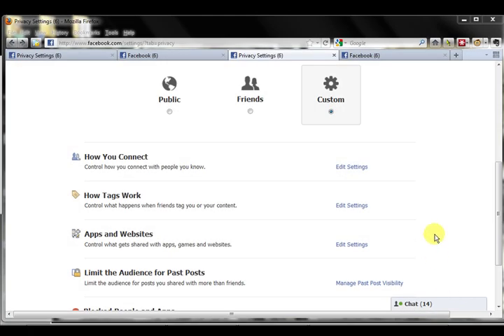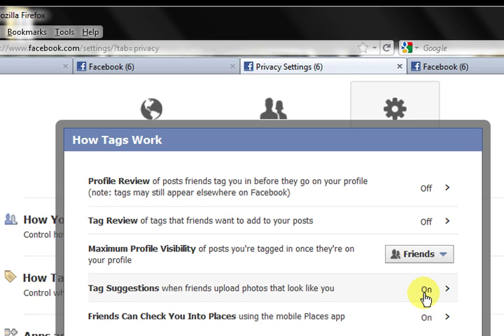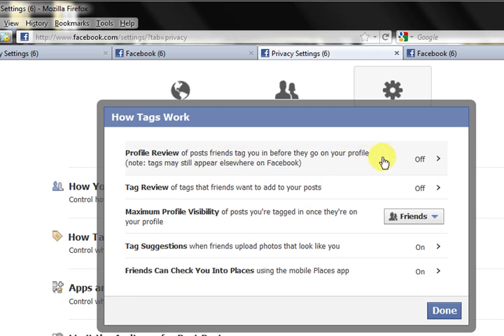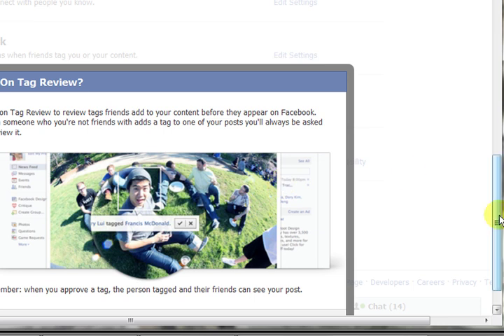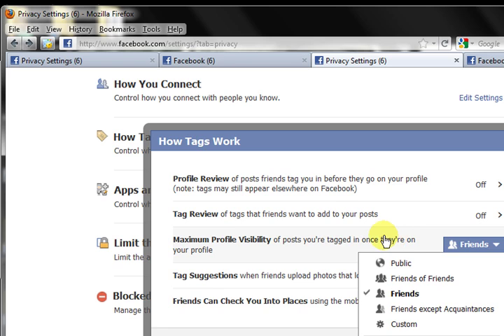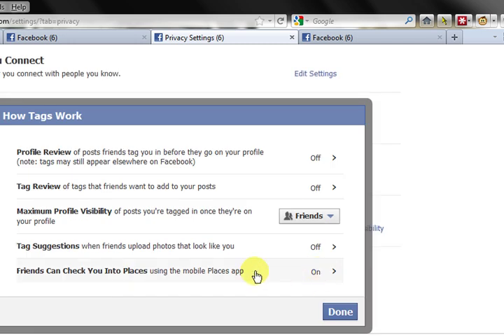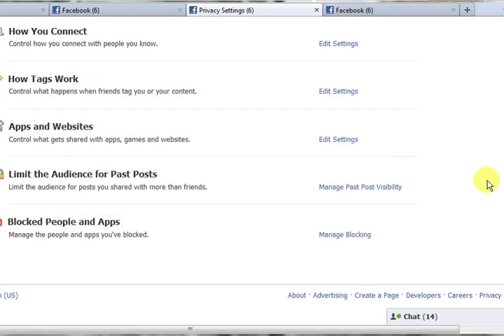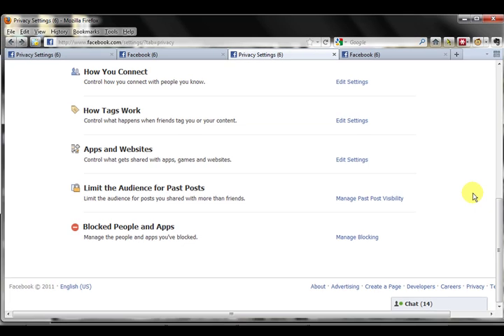How to Stop People on Facebook from Tagging You in Photos You're not In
Full title: How to Stop People on Facebook from Tagging You in Photos You're not in Or Events You Could Care Less About

Part 6 of a 9 part series of videos, showing you How to Control Your Facebook Privacy and Posting Settings. I love that you can either block tagging altogether, or moderate tags so they have to be approved before they get posted to your profile.

I love how I spelled ineffective wrong on that title clip. wow.